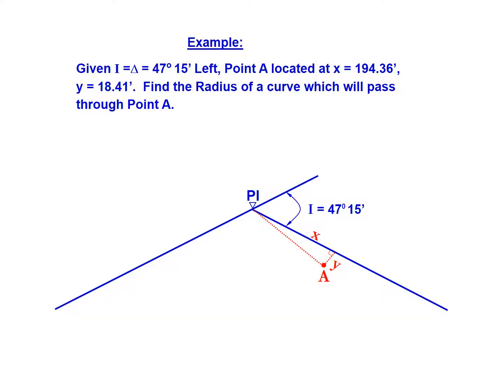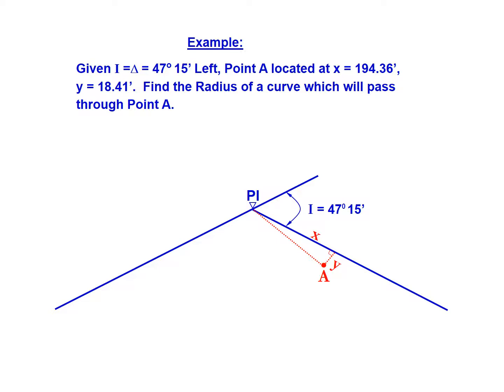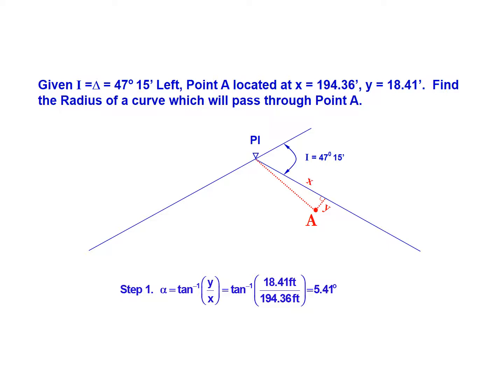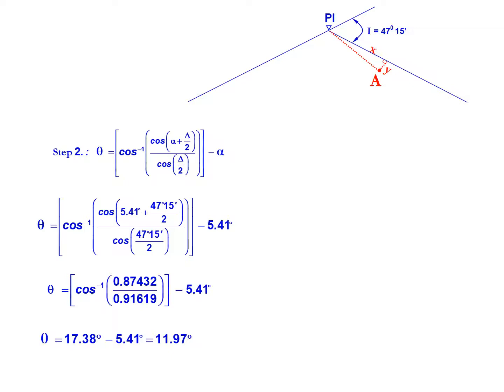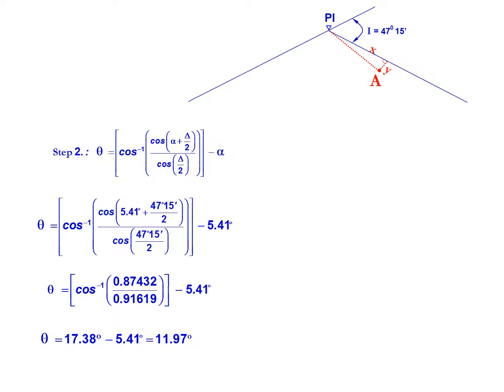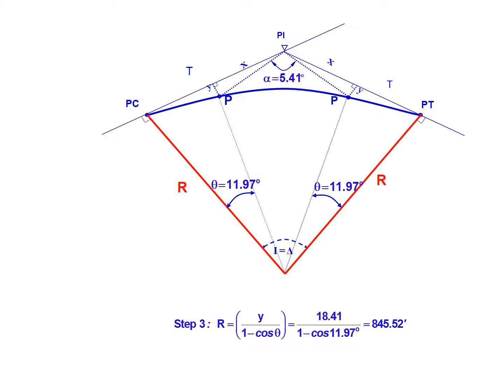Example for Passing A Horizontal Curve Through A Fixed Point